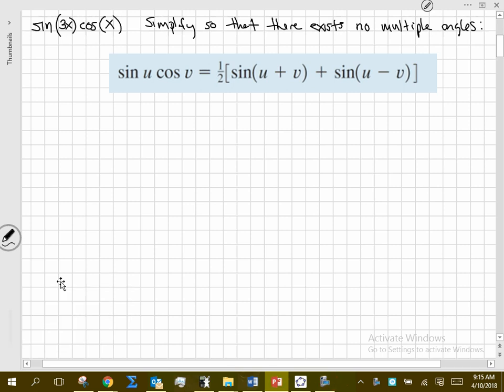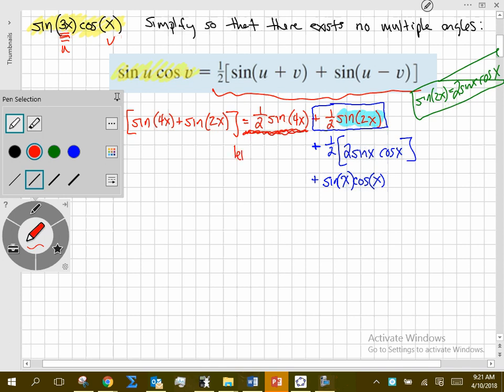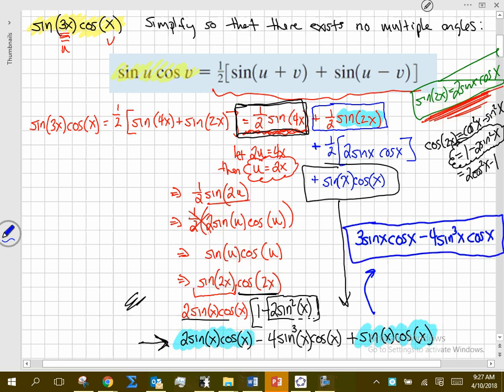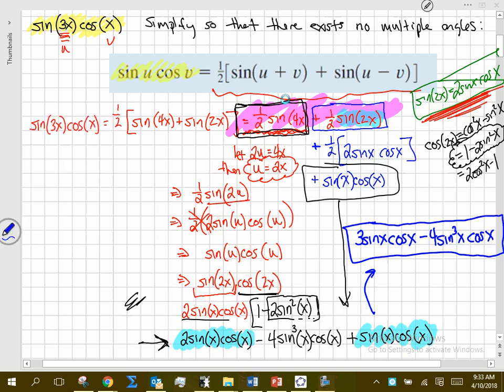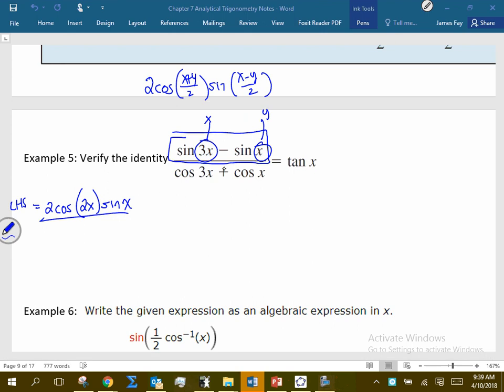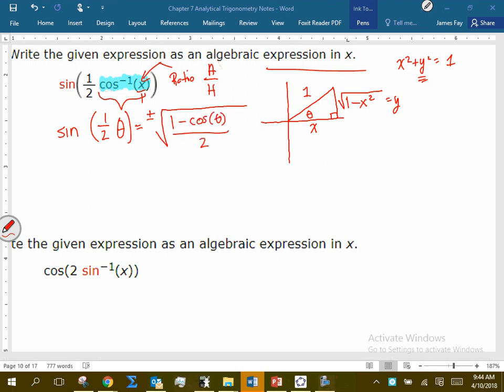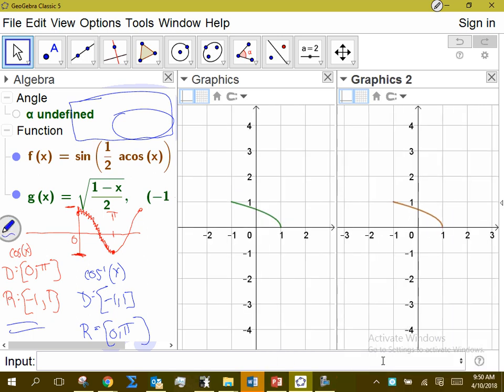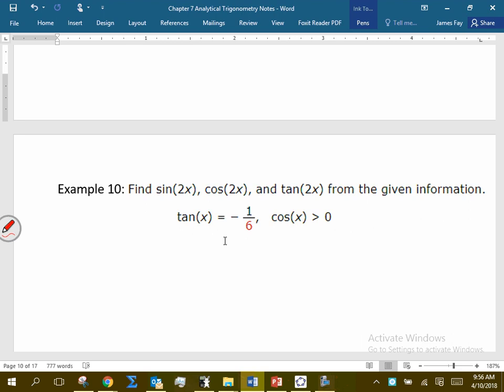4 10 product to sum sum to product double angle half angle examples